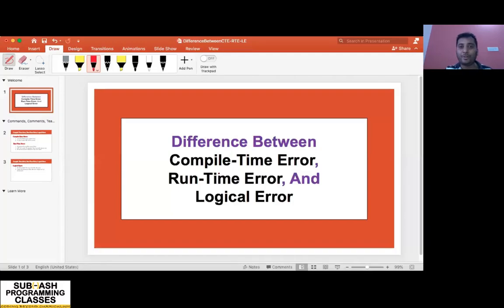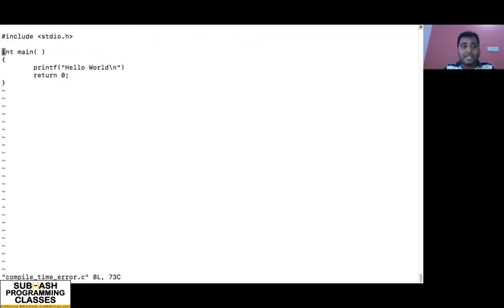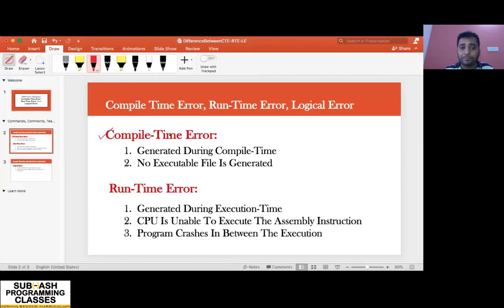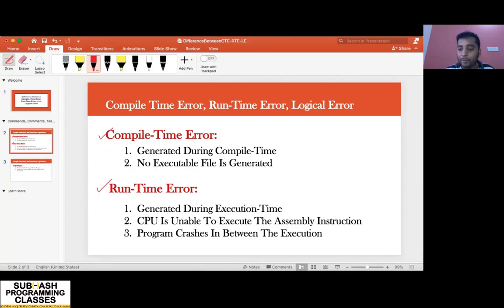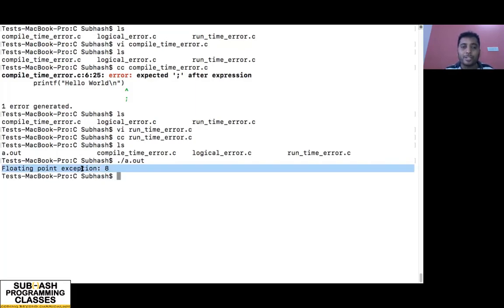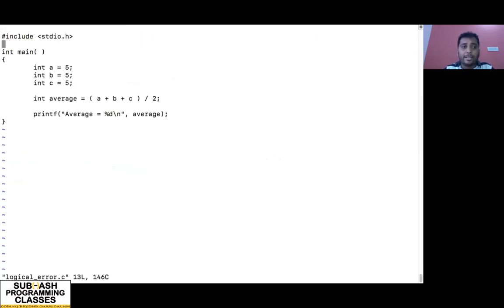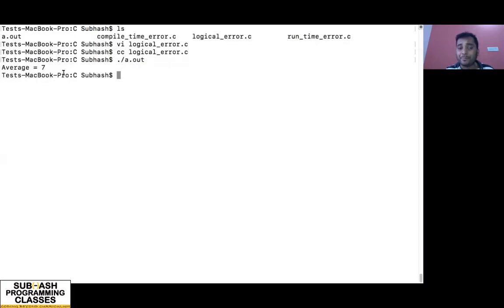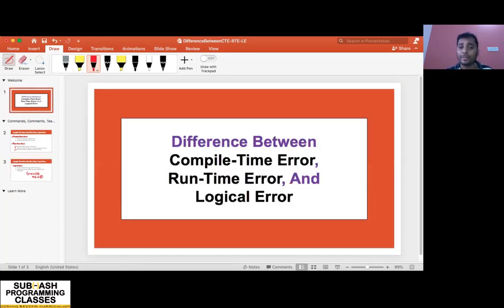Types of Errors In a C Program | C Programming Tutorial | Episode-8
This video walks you through the different types of errors in a C program such as compile-time error, rum-time error and logical errors.

To get started with programming languages like C, Java, & Python, you can refer to our FREE online book that is written in very simple words for beginners to kick start their programming journey...